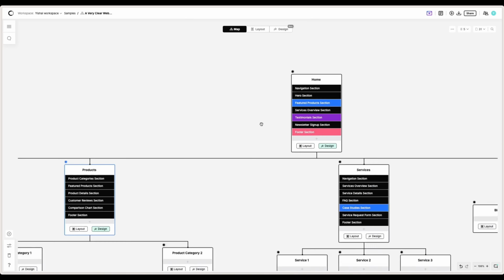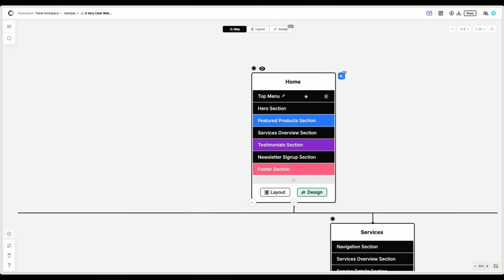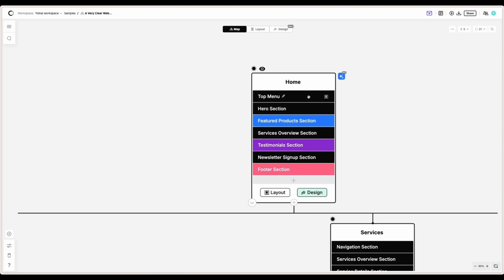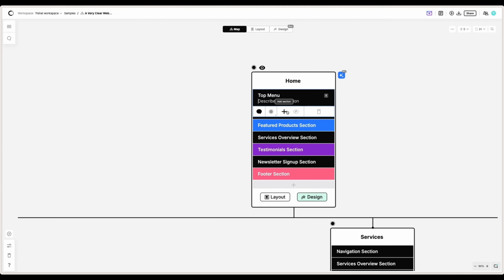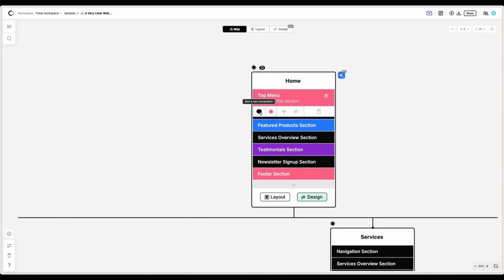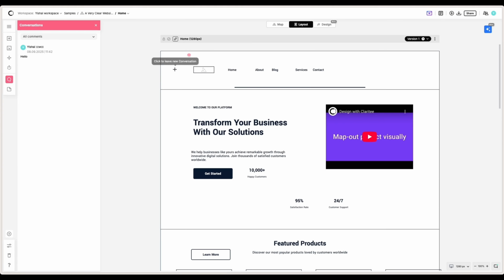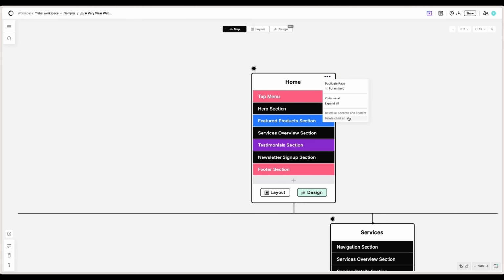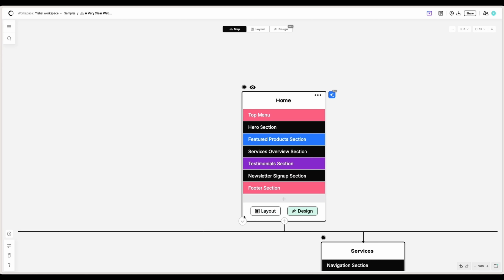Manage Pages, Sections & Collaboration | Claritee Map View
In Claritee, each page in the Map View is more than just a placeholder—it’s fully connected to your layout and gives you tools for structure, progress tracking, and collaboration.

In this video, you’ll learn how to:

✅ Keep sections and layouts in sync—renames or reorders update everywhere
✅ Use section controls to rename, edit, preview, add, or apply statuses
✅ Add comments at the section or page level for smooth collaboration
✅ Manage page-level tools: regenerate with AI, duplicate, hold, or delete
✅ Mark statuses on entire pages or individual sections (customizable colors + labels)
✅ Navigate easily with quick view, layout, and design shortcuts

👉 Example: Mark all sections needing copy as pink, then assign them to Angela so she knows exactly what to work on.

The Map View is your hub for managing both the big picture and the small details—all while staying connected to Layout and Design Views.

Thumbnail Text

Pages + Sections = Power
Organize • Edit • Track